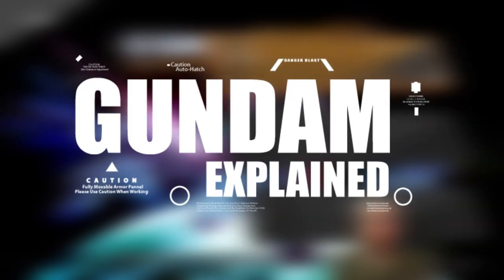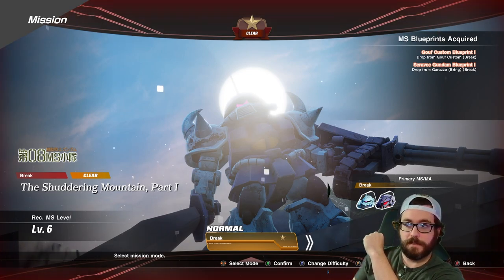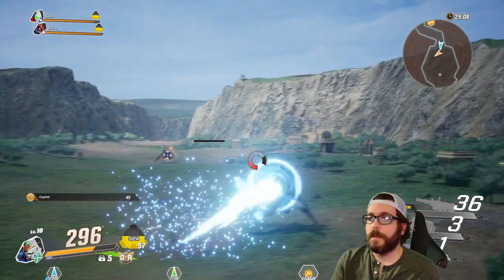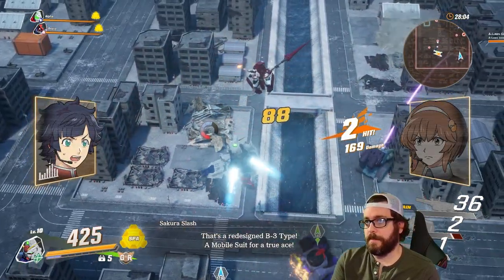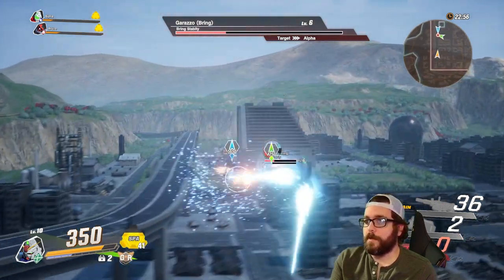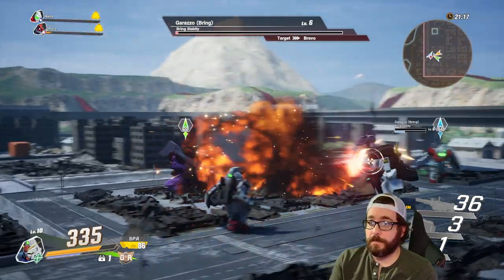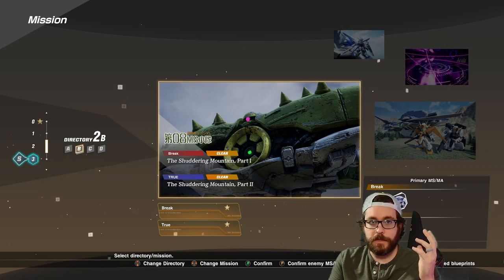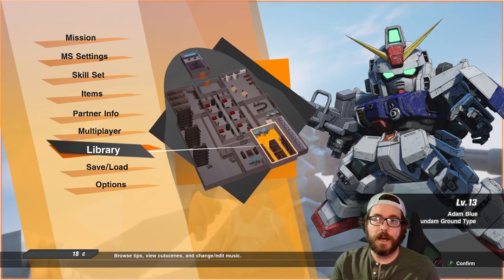SD Gundam Battle Alliance Early Tips & Tricks